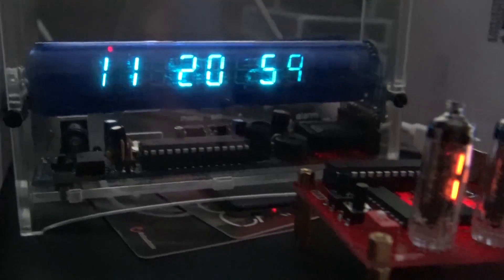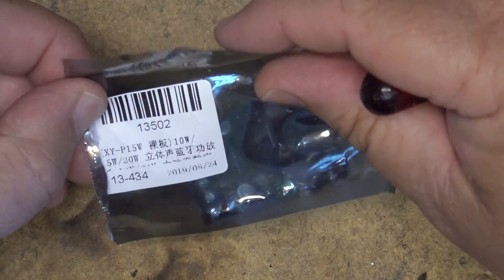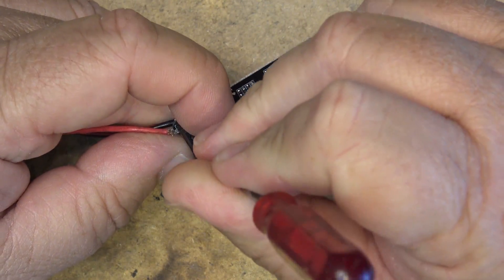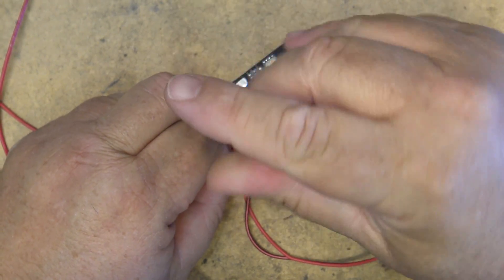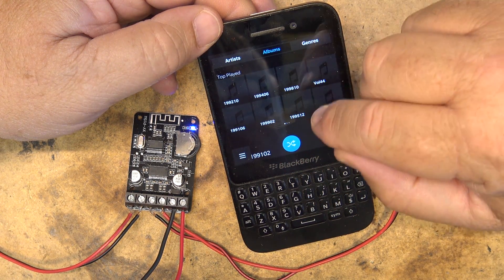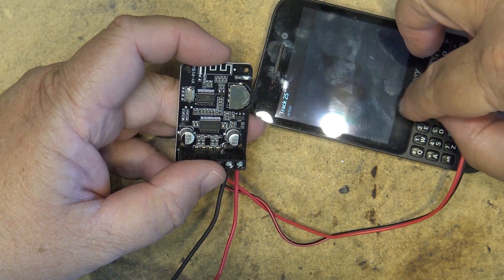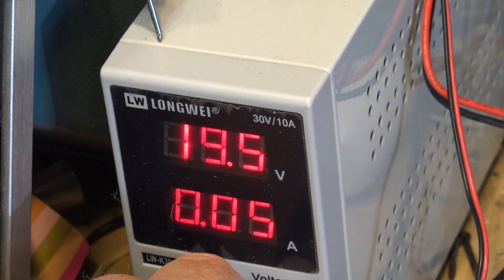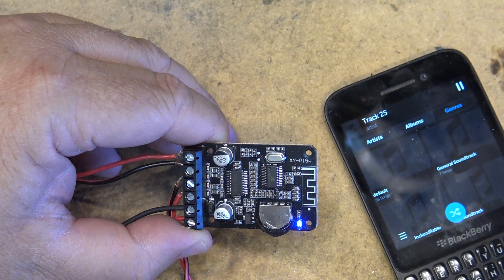XY P15W Bluetooth Power Amp Board